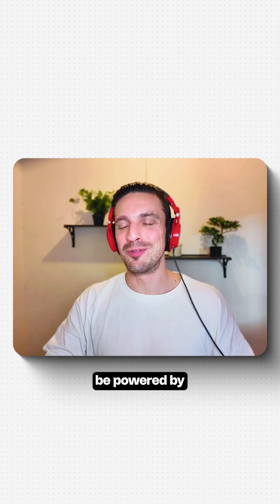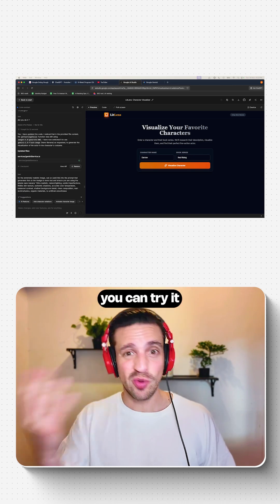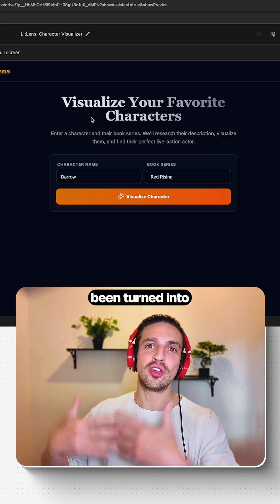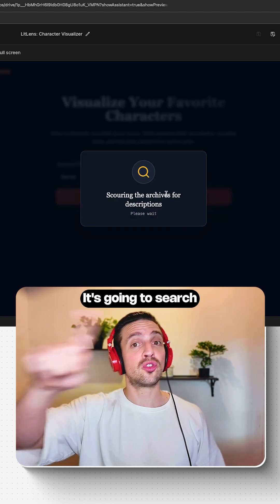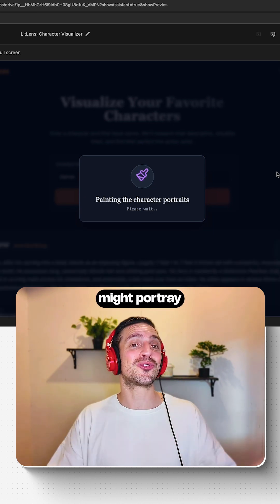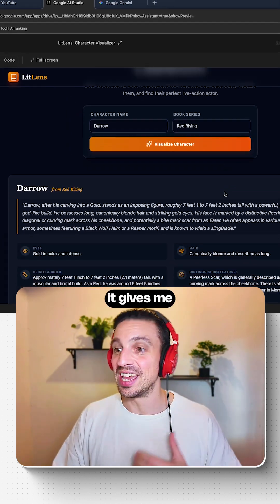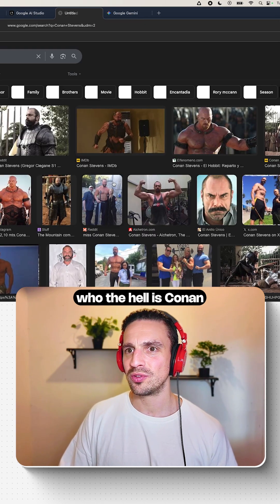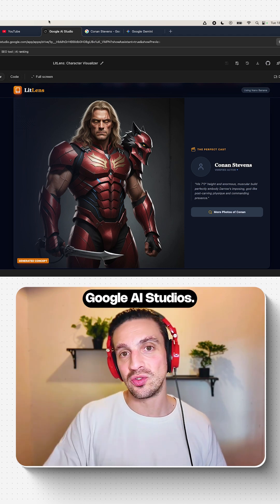Gemini 3 is out and the hype is real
Gemini 3 is out and the hype is real. This thing is seriously next level. With one single prompt in Google AI Studio, I built an app that takes a book character, understands their description from the book, generates multiple visual versions of them, and even suggests which real actor could play the role. No workflows. No tweaking. One prompt. This is exactly why you need to start using Gemini 3 now. It’s a step above most models I’ve tested. Go try it.